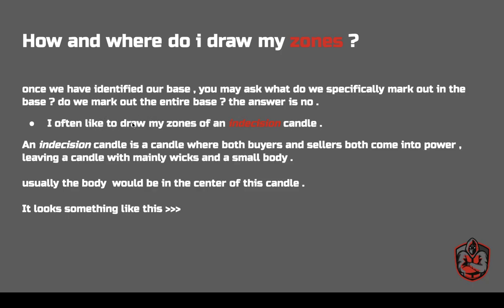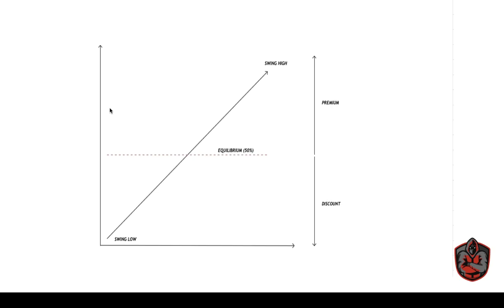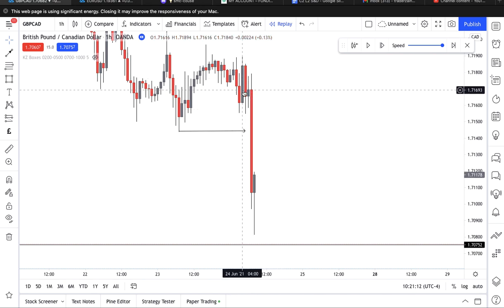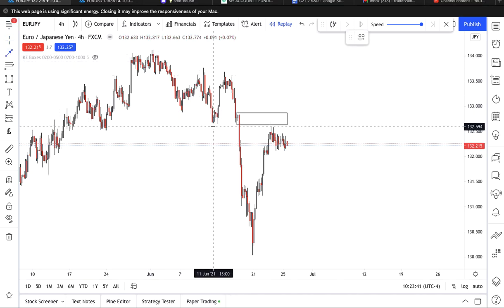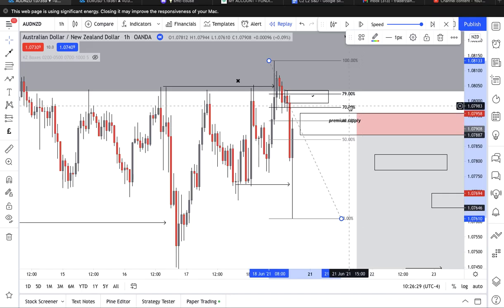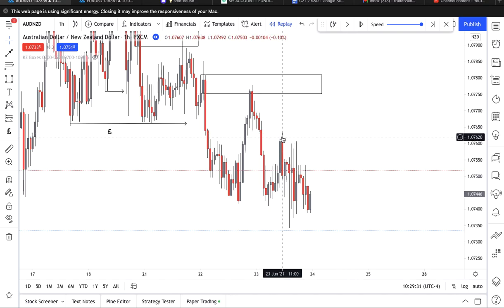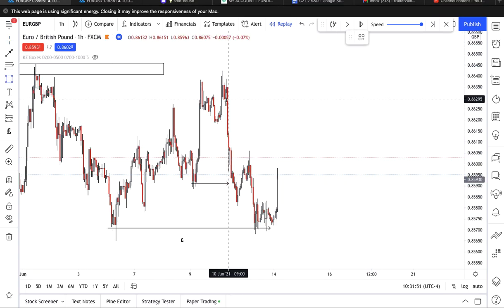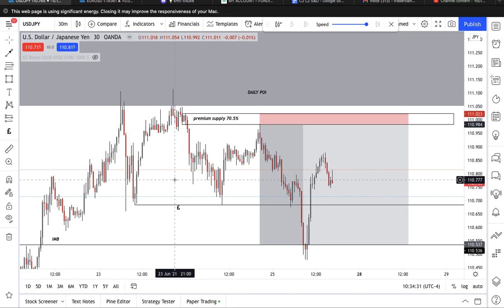Lesson 2 Supply and demand